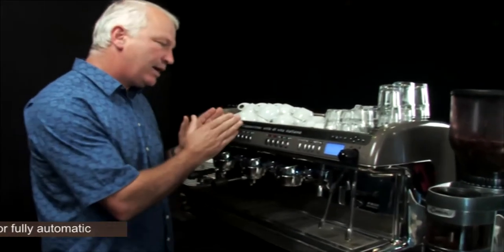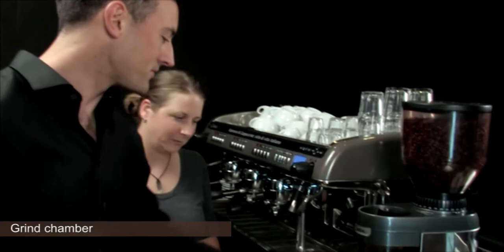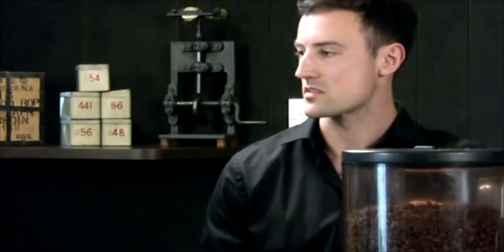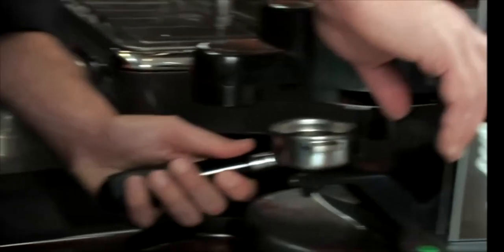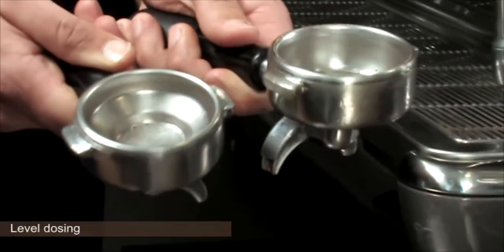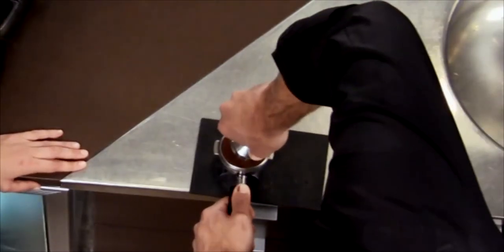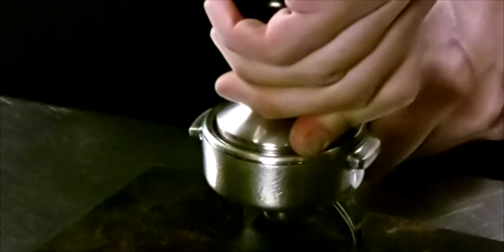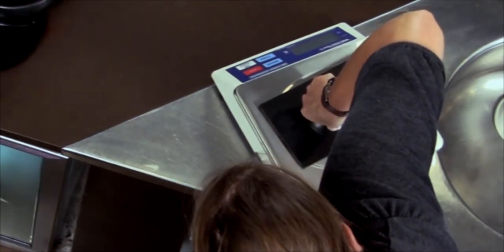Virtual Barista Coach - Machines, Equipment, Grinding, Dosing, Tamping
Virtual Barista Coach

The Virtual Barista Coach is a free online elearning video training course for students and workers in the hospitality sector.  This is a free Barista Training Course for all hospitality businesses, training providers and institutions to use for their education and training.

Highly engaging video learning sessions from world experts including David Burton and Matt Greenwood.  Demonstrations and engaging training for barista students and enthusiasts from champion barista Aymon McQuad who is assisted by specialist tea and coffee taster Amy Reason - who is posing as a student and learner in the videos.

The course also provides comprehensive coverage on tea production, grading, tasting and serving.  This section is presented by Master Tea Taster Matt Greenwood and Amy.  Tea is rapidly gaining far more prominence and this training will equip them to serve it correctly and with knowledge.

This engaging video based course is like Barista training 101 for all students and staff in the hospitality sector.

Topics covered include:
- Coffee machines and equipment
- Grinding
- Dosing
- Tamping
- Extraction
- Coffee roasting, drying, storage
- How to make the perfect espresso shot
- How to foam/steam milk
- Latte art
- Managing café workflow and beverage orders
- Flat white, latte, macchiato, cappuccino, americano, long black, espresso, mocha etc
- How coffee is grown, harvested and processed
- Tea types and styles
- White tea, green tea, oolong tea, black tea, herbal and infusion teas
- How to serve tea
- How tea is blended
- Serving techniques and recommendations
- Tea harvesting, production and processing

Amy Reason and the team travel to Papa New Guinea to capture the coffee and tea growing, processing and bagging, all on-location. Amazing footage - very authentic and good for students to see where these amazing products come from.

This free online training course is a great resource for all café's and hospitality businesses and training institutions that want their staff and students to serve great coffee and tea.